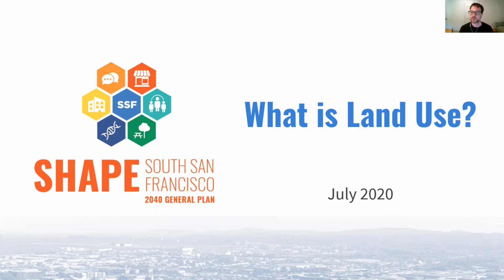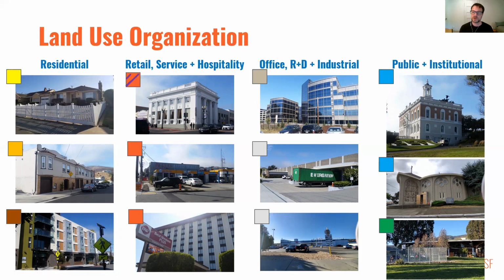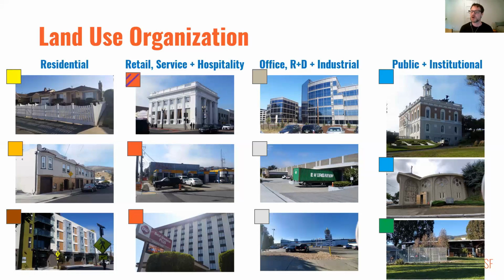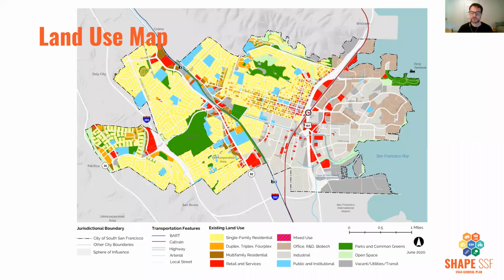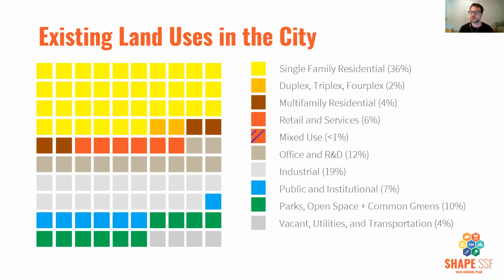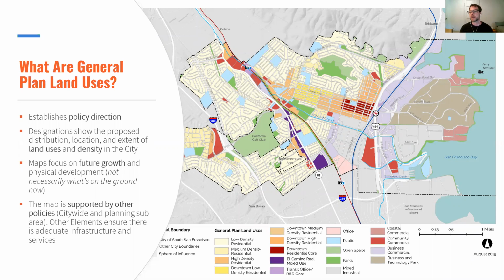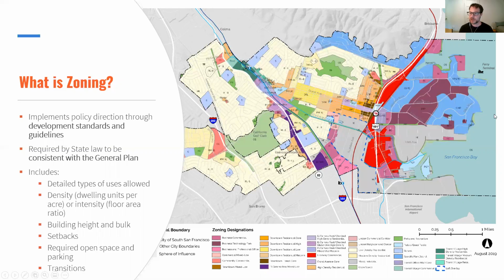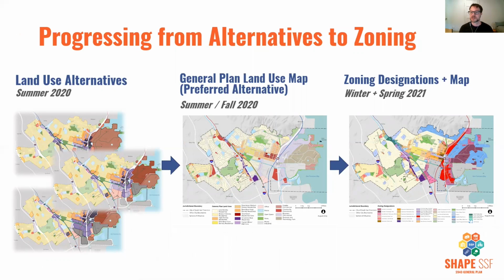Shape SSF - What is Land Use?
Watch this brief introduction to land use to prepare yourself to provide feedback on land use alternatives for the South San Francisco 2040 General Plan Update.

What is Shape SSF?
Shape SSF is an update to the City's General Plan. The General Plan is a blueprint to guide policy and development over the next 20 years. It has an impact on every aspect of our community, including safety, parks, transportation, and housing. to learn more about the general plan process and to take the land use alternative surveys.